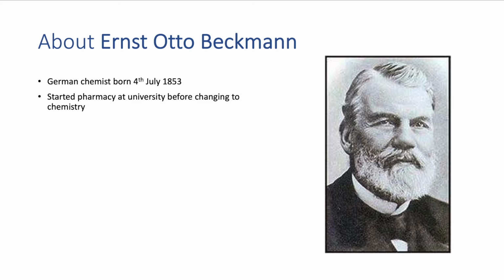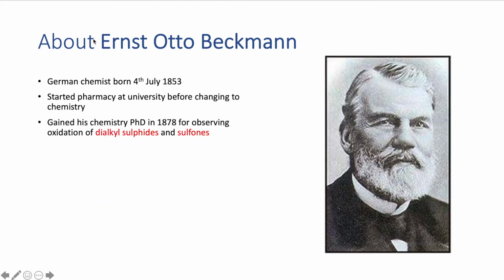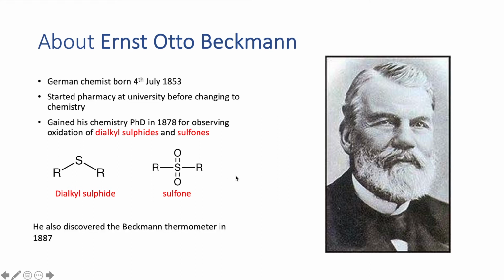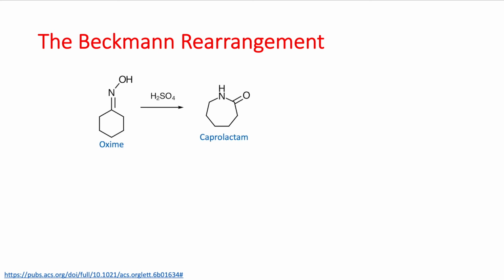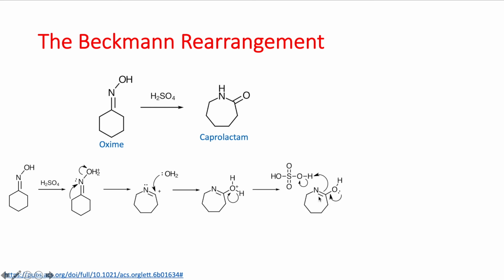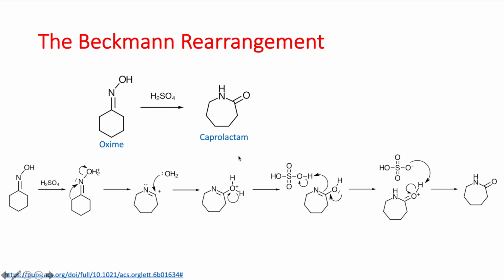The Beckmann Rearrangement (organic chemistry)